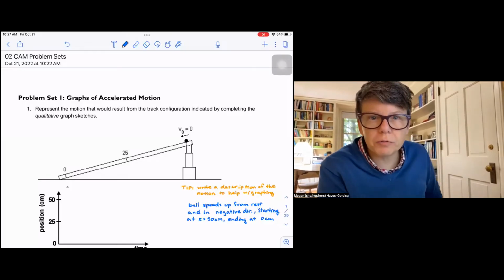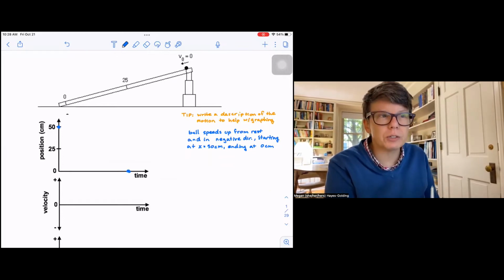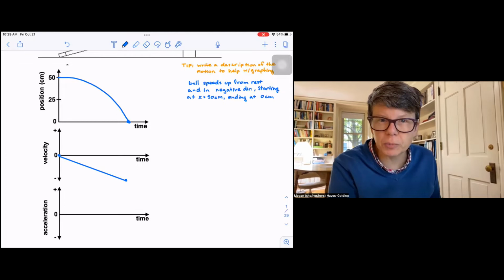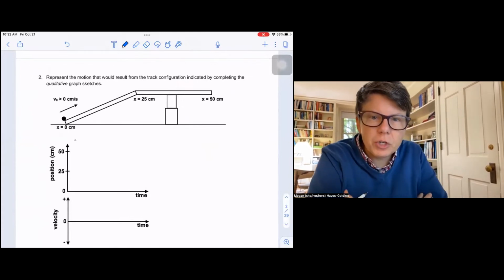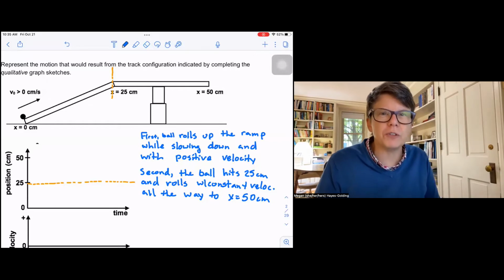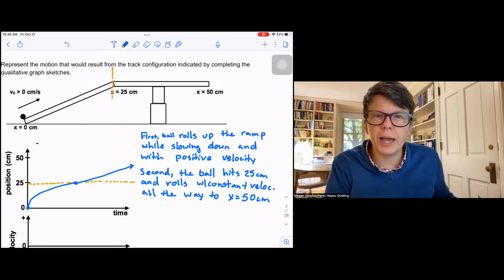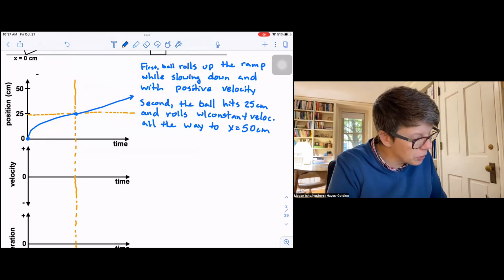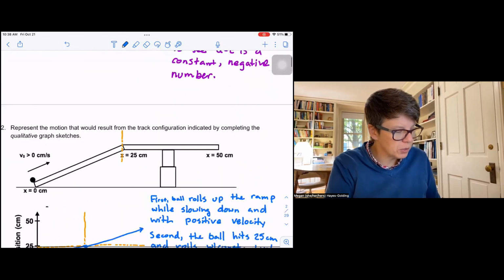CAM Problem Set 1 Solutions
Students should watch this video only after discussing Problem Set 1 during class.

0:00-3:05 Problem 1
3:05-8:16 Problem 2

This is part of a playlist of videos meant for Physics 1st students learning in a Modeling Instruction classroom. My favorite feature of Modeling Instruction is that it emphasizes multiple representations over equation hunting.